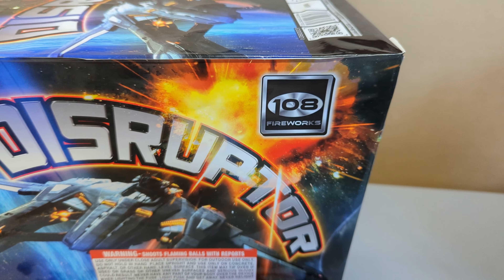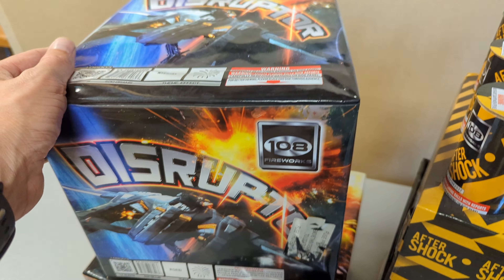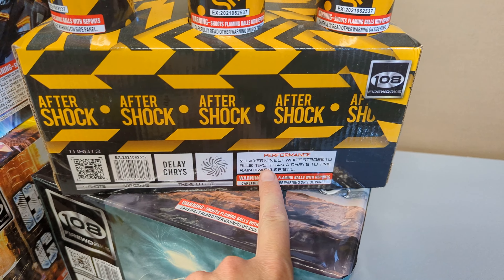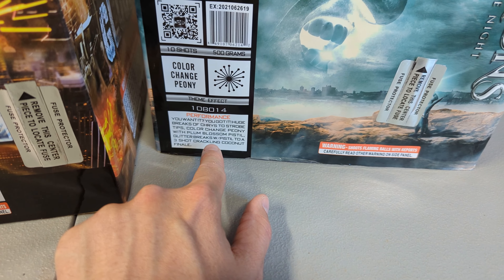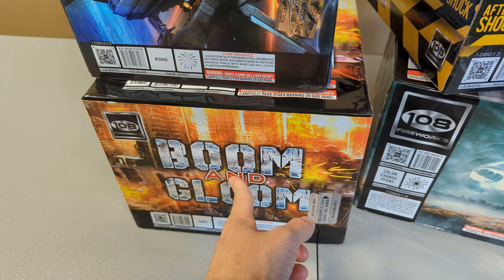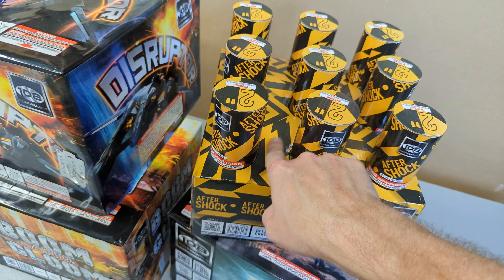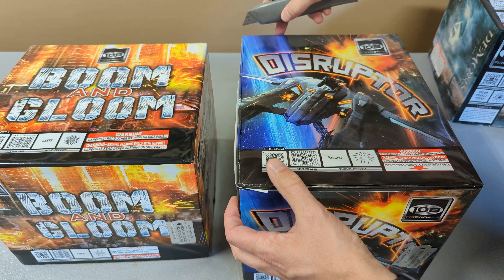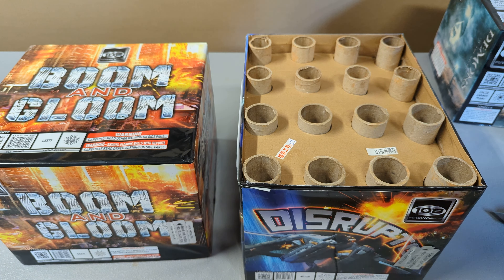Large Break Cakes from 108 Fireworks!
We have more 108 fireworks cakes! Previously we lit Boom and Gloom as well as Disruptor (video links below), but now we have After Shock and Demons of the Night, two more large bore 500g cakes! Boom and Gloom, Demons of the Night, and After Shock are all 2" bore shots! We opted to light two cakes at a time to spice things up a bit. The effects were not super complimentary to each other, so I randomly paired the cakes together. After Shock is a 2" NOAB and has white strobe and blue mines to giant chrysanthemums with time rain pistil and enormous delayed crackle. Disruptor has a variety of giant strobing Nishiki willows. Boom and Gloom features coconut, multicolor strobes, and crackling chrysanthemum. Lastly, Demons has monstrous breaks of chrysanthemum to strobe tips, color-changing peony with plum blossom pistil, and big strobe breaks. The wickedness finally ends with a 3 shot crackling coconut finale. All cakes are packed 4/1

Brass Awl
Tape (Best for Pyro)

►Timestamps:
00:00 Performance & Pairings
01:40 Bore Size & Firing Pattern
02:25 Disruptor & Demons of the Night
03:00 After Shock & Boom and Gloom